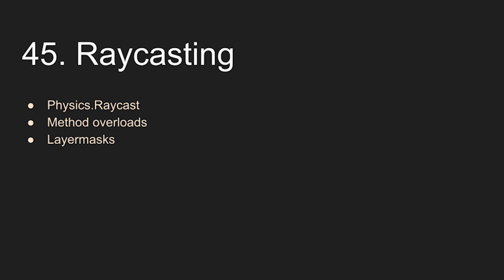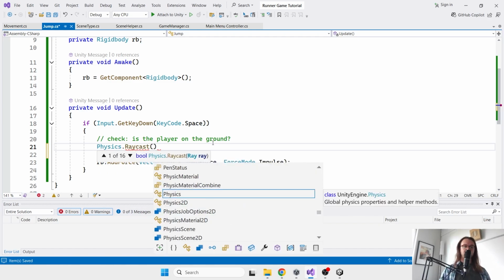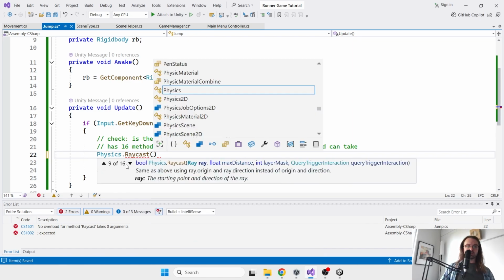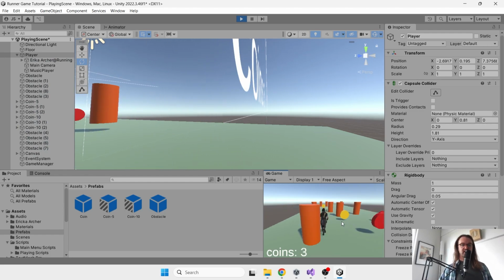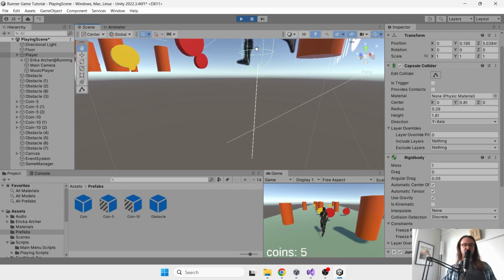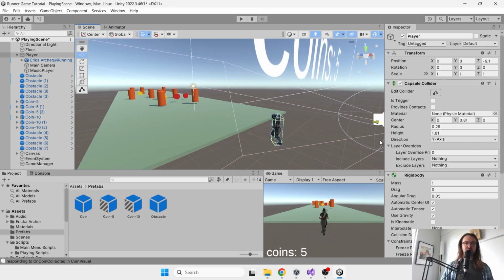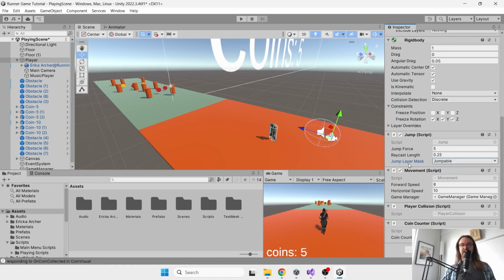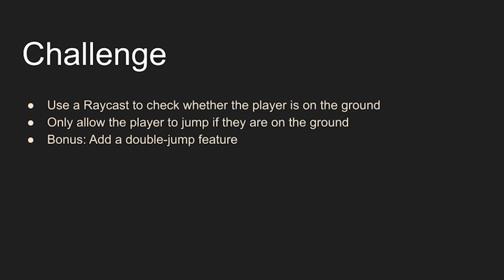Boot Camp Tutorial 45 Raycasting